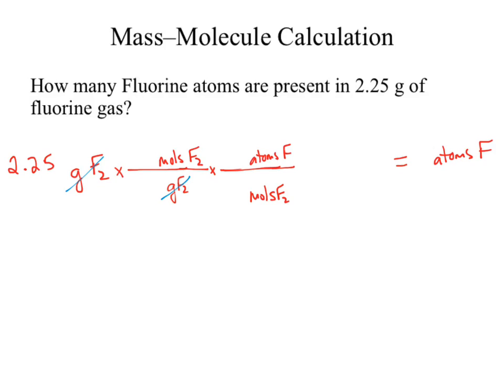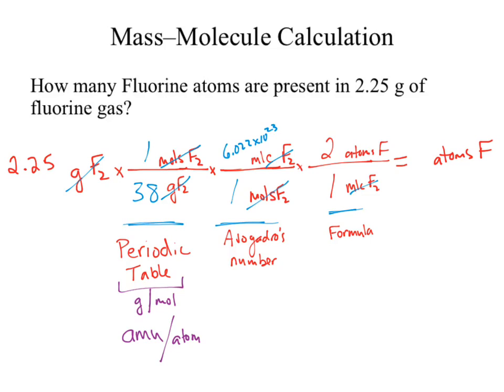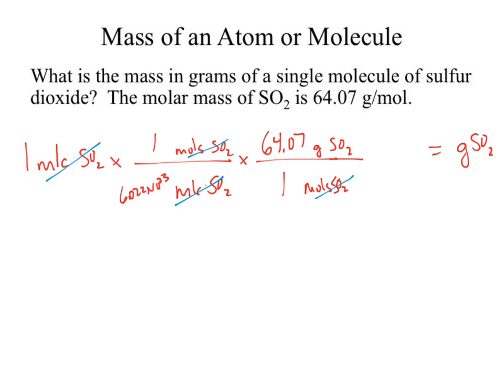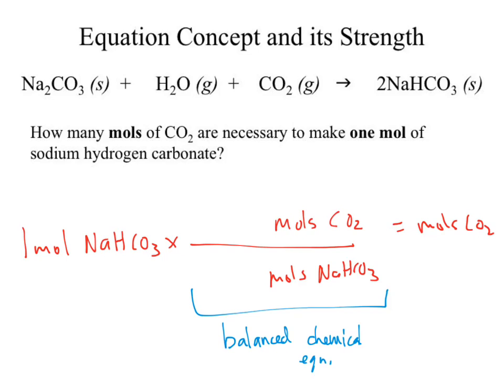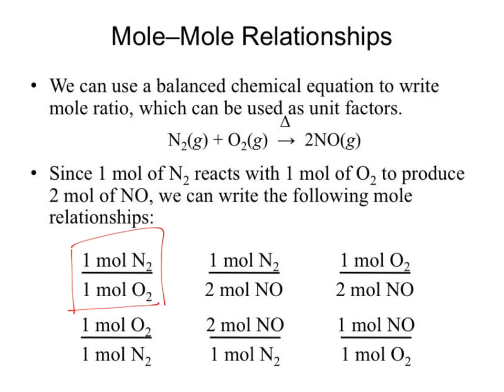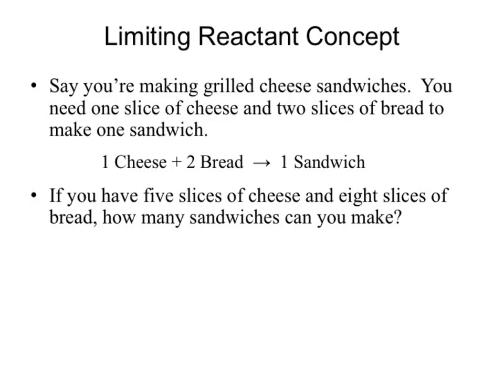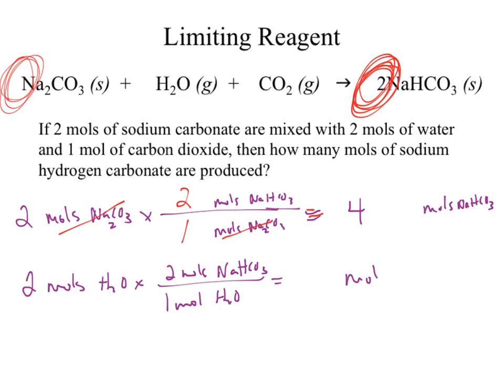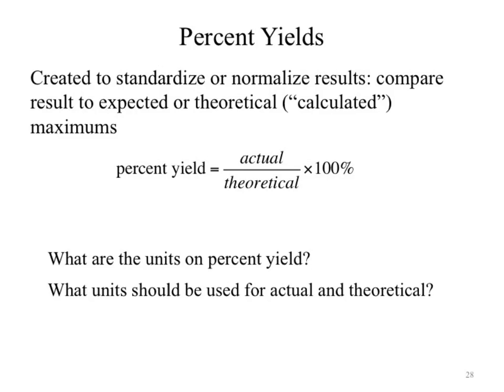cHm130 sp15 wk12b molconversions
Mol stuff, equation stuff, limiting reagent and percent yield    stuff